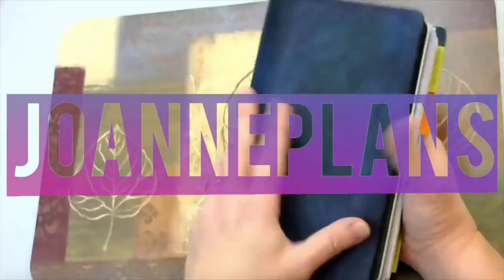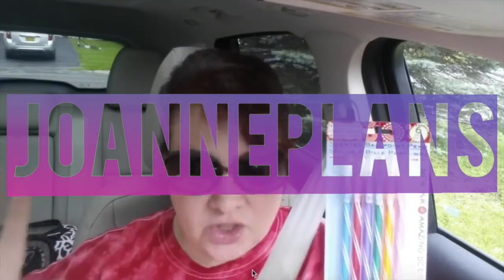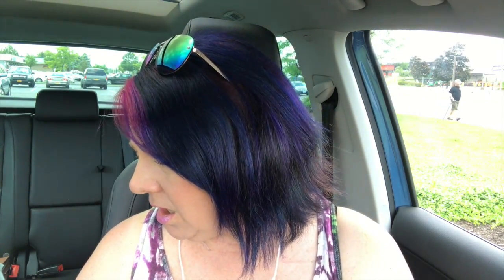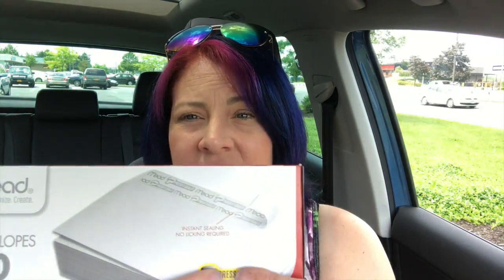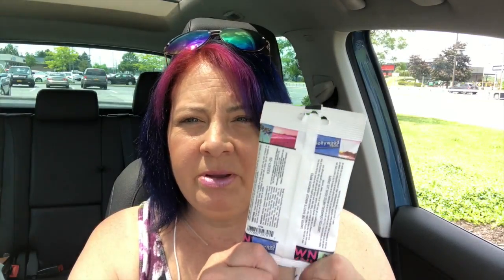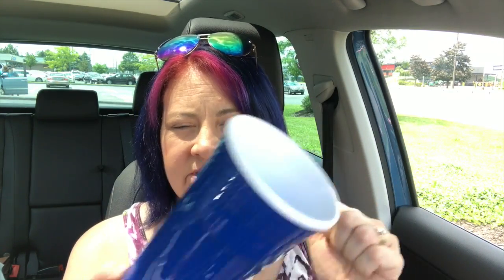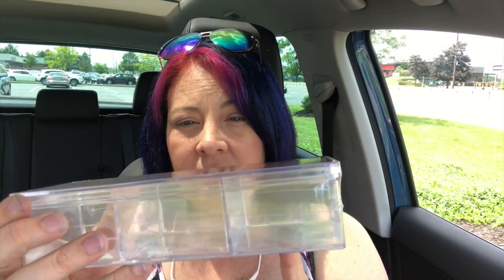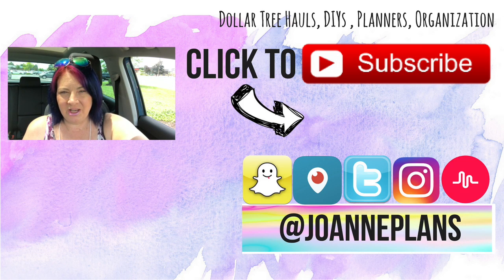Dollar Tree Haul June 18 2017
Where are my Live Feeds???  After I am live, I will put the videos on unlisted, you can still access them all by clicking the playlist!!!  Enjoy!!!

FAQ:
Where do I get my essential oils?
or from amazon from Plant therapy

Holla Save on your first order!

I use a Sony a5100
I also use my Apple Iphone 7sPlus Rose Gold

Periscope: @JoannePlans
Musical.ly @JoannePlans

Joanne DelBalso
JoannePlans
5768 Crabtree Lane